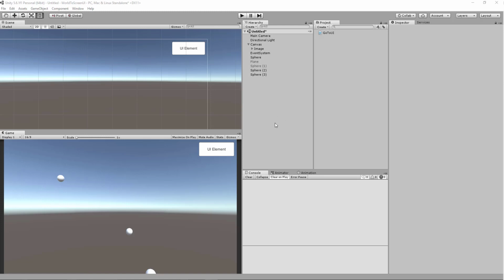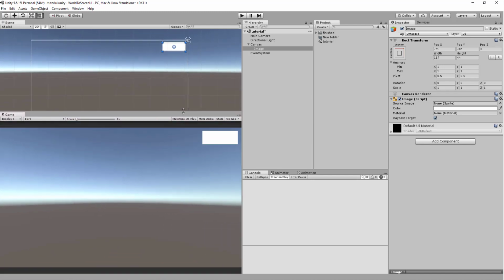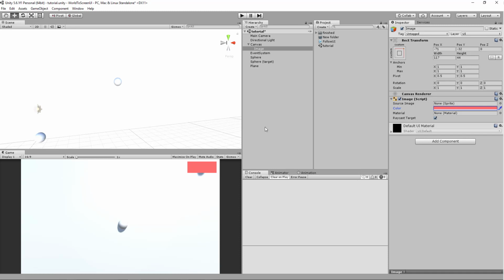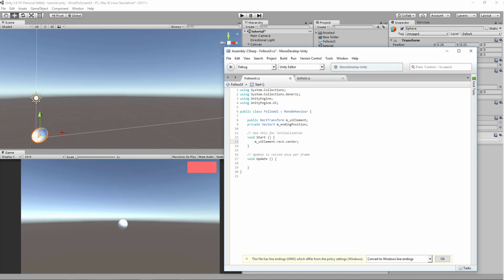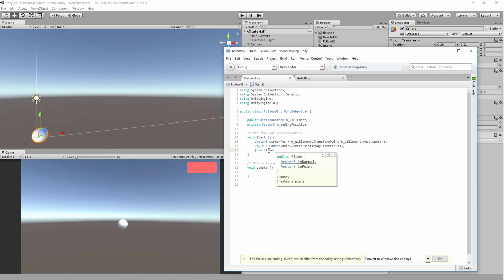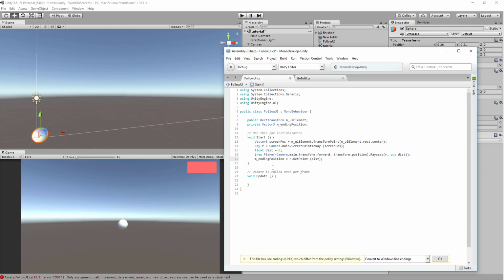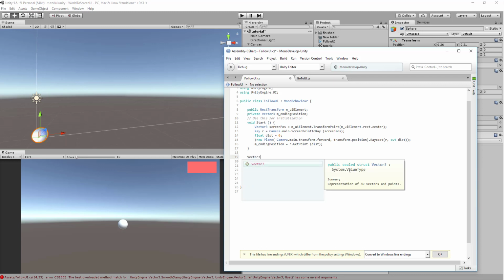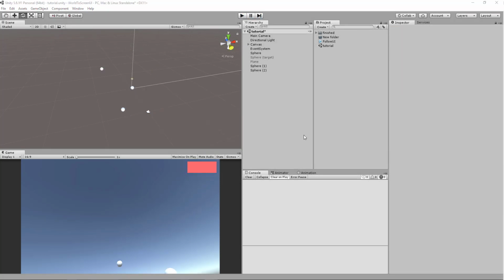Unity Scripting Tutorials #2 - Moving 3D object to UGUI Element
Learn to make a simple and cool effect of collecting 3d objects like power ups and then move them to some UI element.